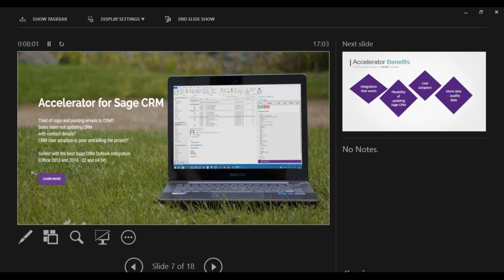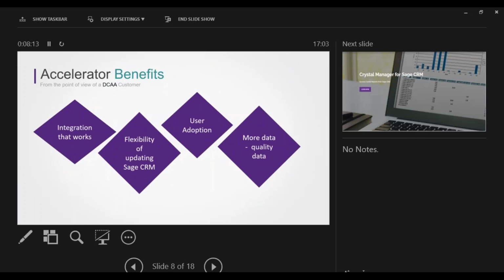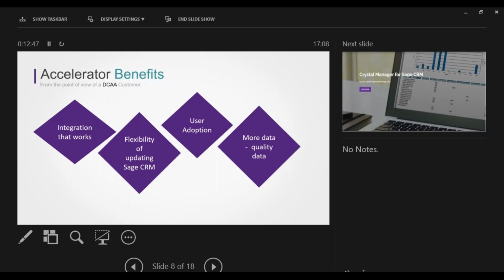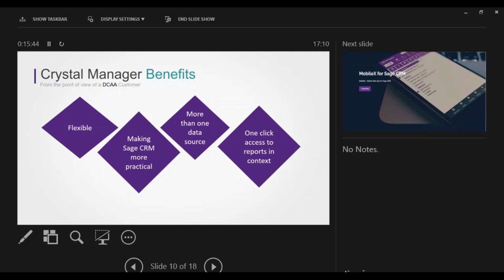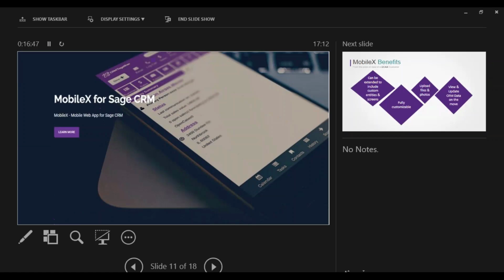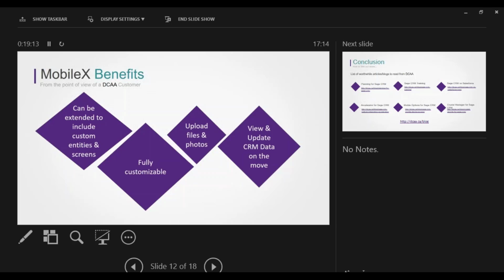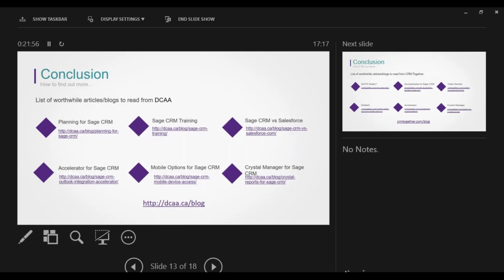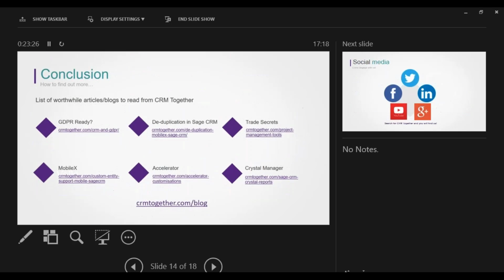CRM Together interview with Dan Cousins Feb22.2018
The developer of Sage CRM addons such as Accelerator, MobileX and Crystal Manager interviewed me (Dan) on February 22.2018. to fully grasp the power of Sage CRM